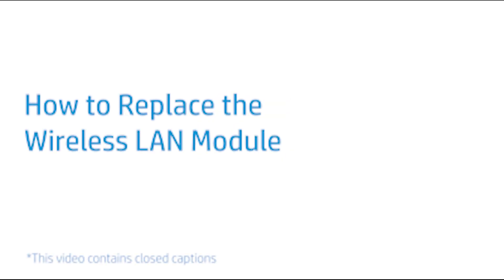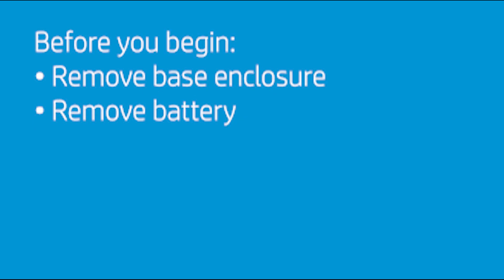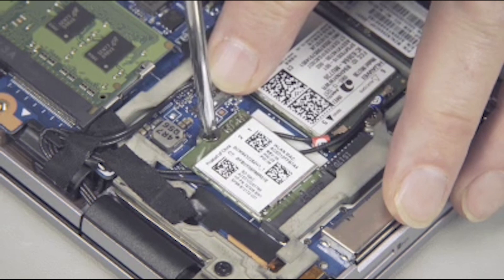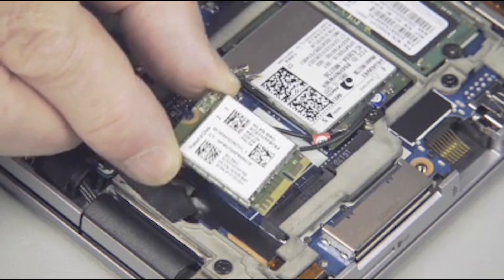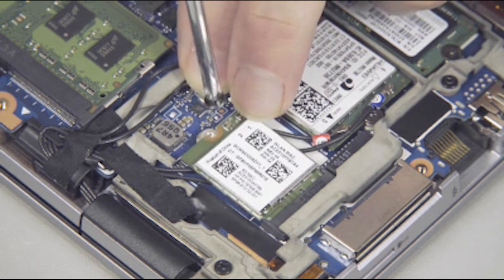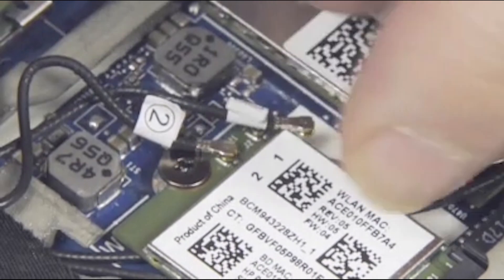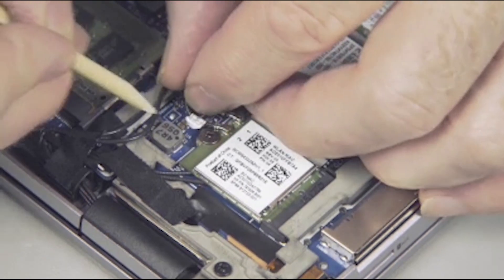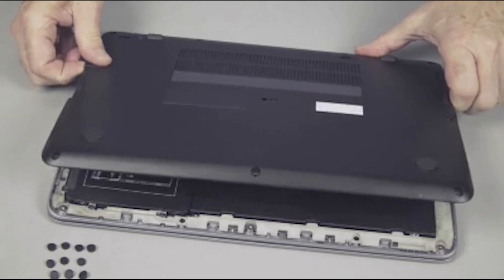Replace the Wireless LAN Module | HP EliteBook 840 G3 Notebook PC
Learn how to replace the wireless LAN module on the HP EliteBook 840 G3 Notebook PC.

How to Replace the Wireless LAN Module | HP EliteBook 840 G3 Notebook PC | HP